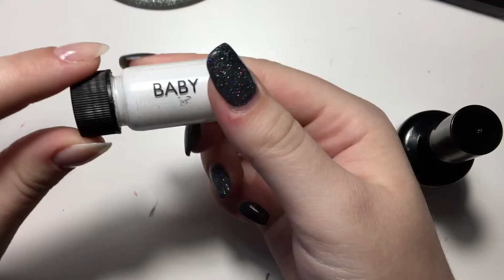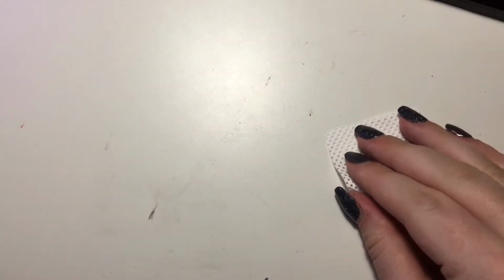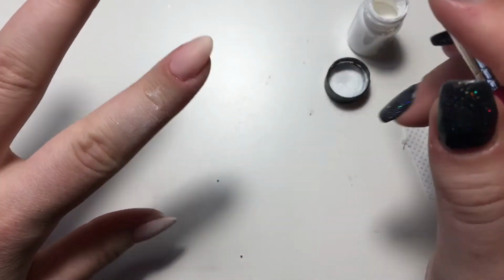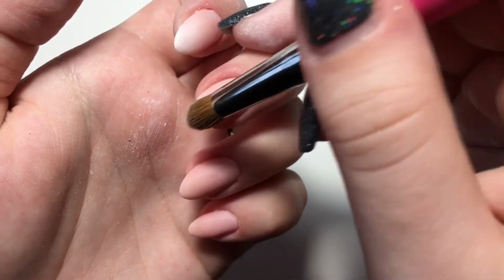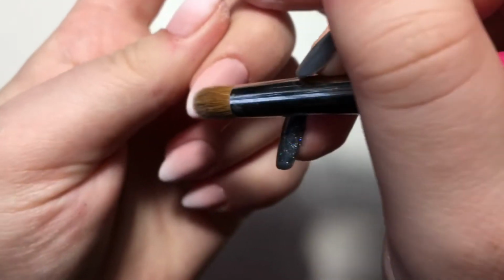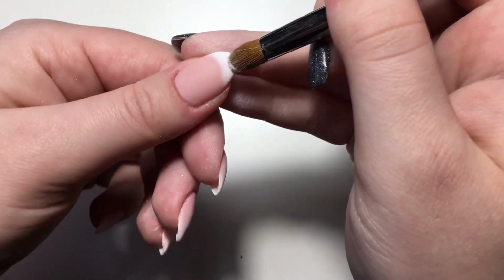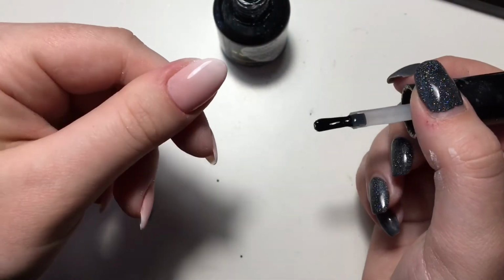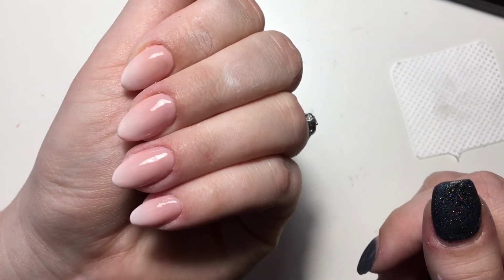HOW TO - BABY BOOMER USING MAGPIE BEAUTY “BABY” PIGMENT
In this video I am trying out the new Magpie Beauty pigment “Baby”

I tried to keep this video shorter buuut I always end up having a bit of a natter so I hope you guys don’t mind 🙈

I’ve seen a lot of videos of how to apply this pigment but I wanted to try a few different techniques so you guys can see what to do and what not to do - so hope it helps!

Links...

Social media...

Music...